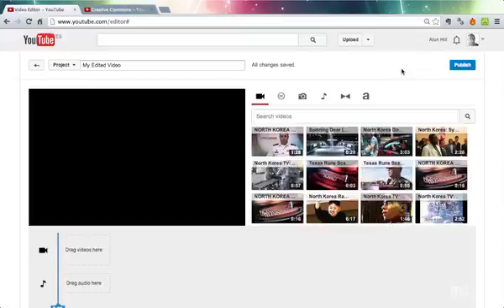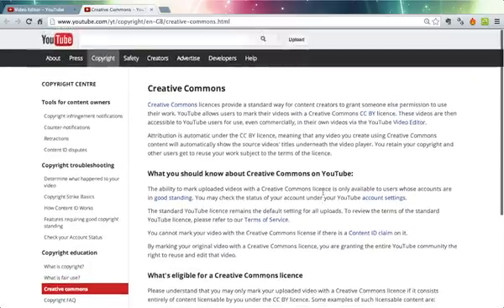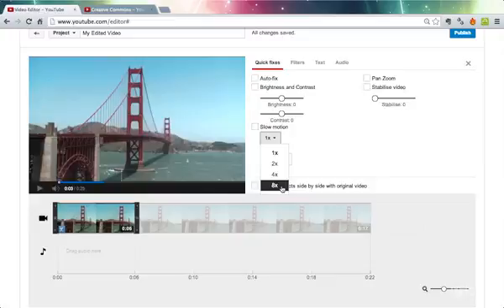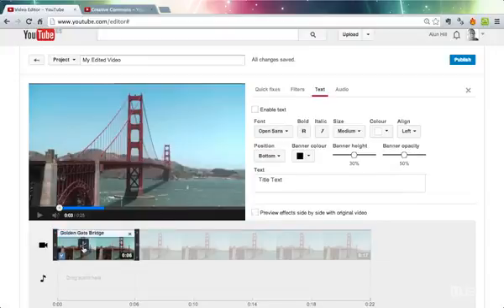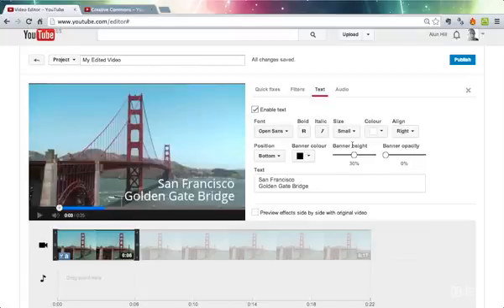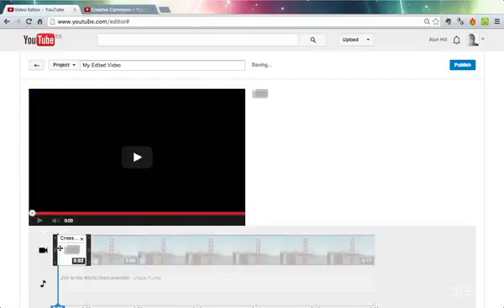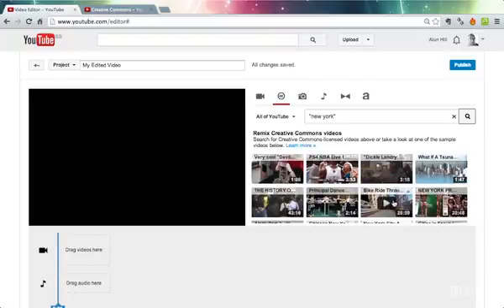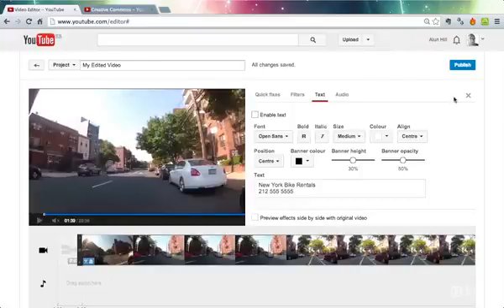How to Edit Video Youtube Channel Part 1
Now you can earn money from YouTube and many people says
 How to Make a new YouTube Channel?
How to create a YouTube channel?
Why do people make YouTube channels?
How to login to YouTube with your Google Account?
How to make a new Channel Icon on YouTube?
How to upload channel art on YouTube?
How to Edit Video and Anomation ?
How to Tags youtube channel ?
How to analytics and over view?

How to change the Channel description for a YouTube channel?
Learn step by Step in Urdu & English.

 Log YouTube channel kyun banate hain?
YouTube mein Google Account se kaise login karte hain?
YouTube ka channel icon kaise daalte hain?
 YouTube par channel art kaise daalte hain?
YouTube par apne channel ki description kaise daalte hain?
 Is asaan Hindi/Urdu video se seekhiye.